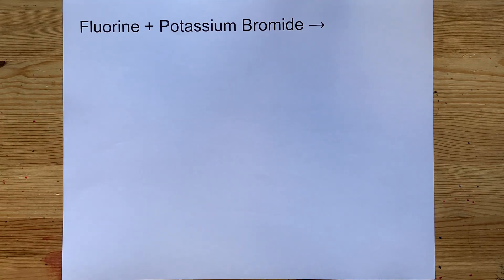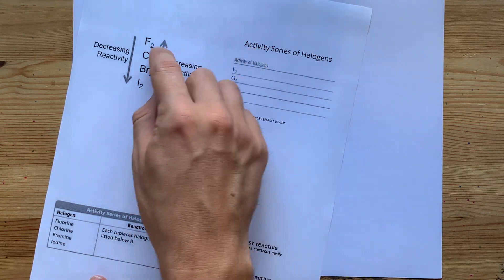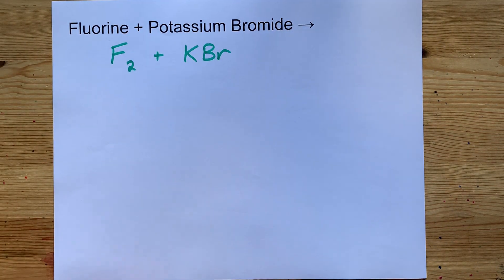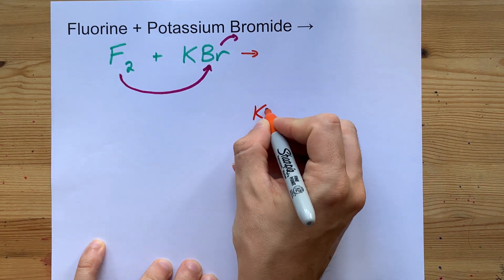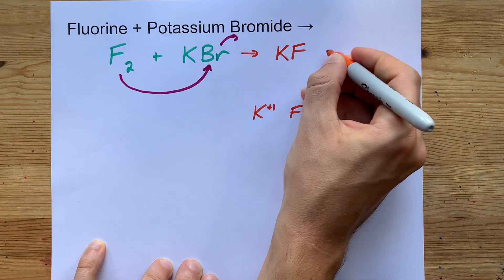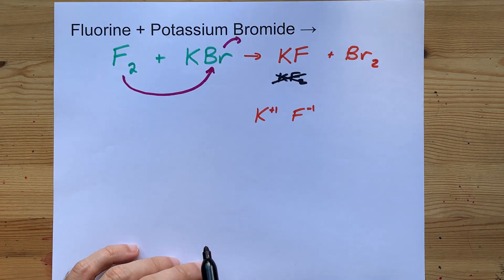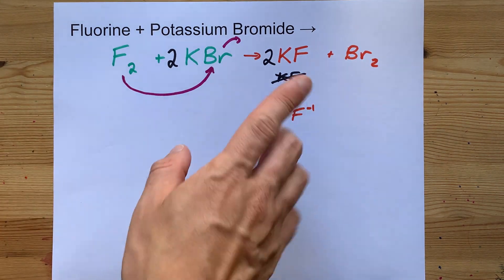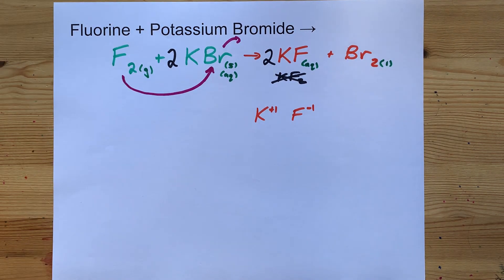KBr+F2 ... fluorine with potassium bromide, single displacement reaction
When fluorine gas reacts with potassium bromide, the fluorine atoms displace bromine atoms and you end with potassium fluoride instead. Elemental bromine (Br2) is also made because it was displaced.

We know this occurs due to the Halogen Activity Series

This is a single displacement reaction because a single element (fluorine, F2) is displacing another element that is already paired up.